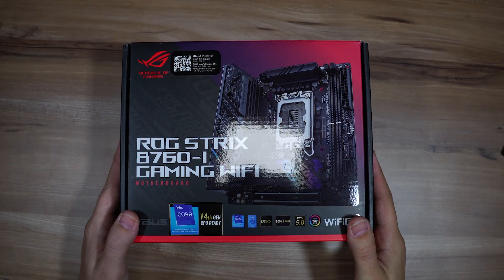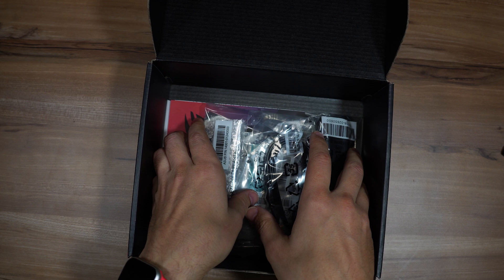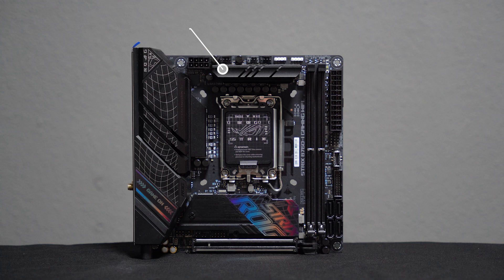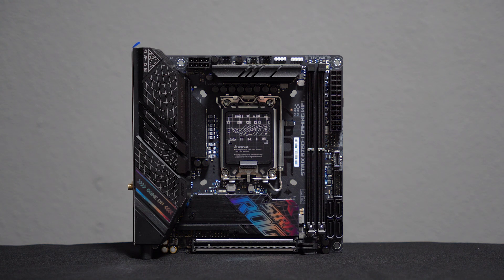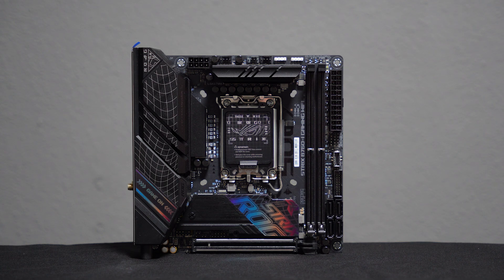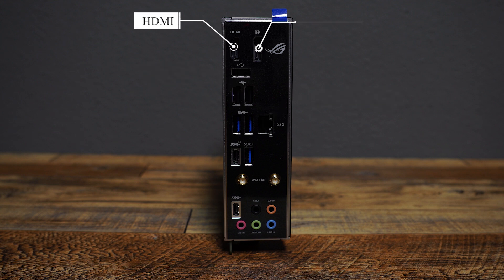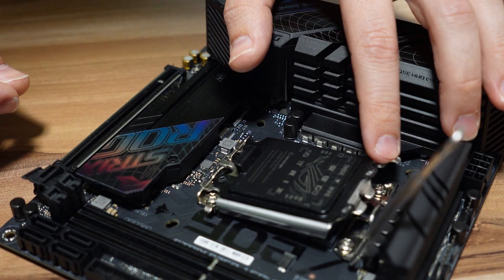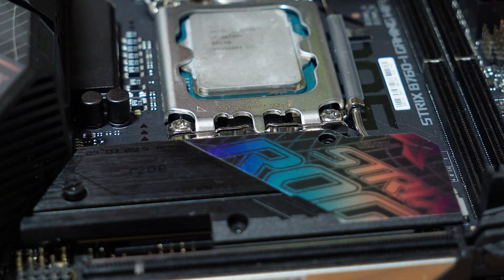BEST Motherboard for Gaming? ROG STRIX B760-I WIFI Review!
In this review, we take a deep dive into the ROG STRIX B760-I WIFI, a powerful mini-ITX motherboard designed for gamers and PC enthusiasts. With support for Intel's latest 13th Gen processors, this compact board packs advanced features like DDR5 memory compatibility, PCIe 5.0, and built-in WiFi 6E for lightning-fast connectivity. We'll explore its performance, design, and how it stacks up for building a high-performance gaming PC or workstation. Is this the perfect choice for your next small form factor build?

🚨Best ALIEXPRESS  Offers:
✅ X99 combo :